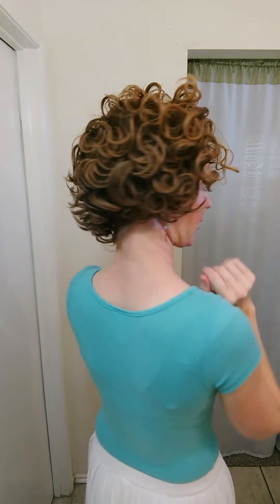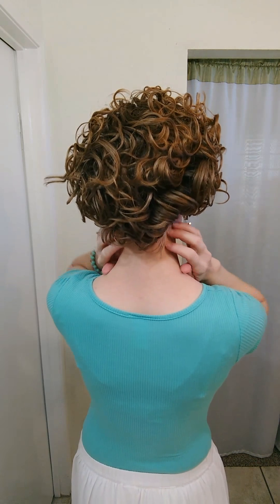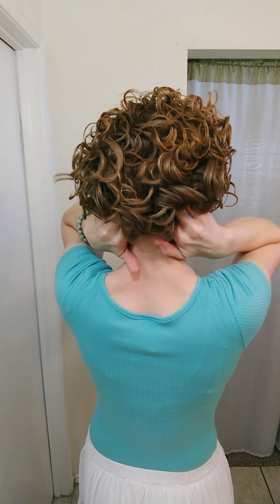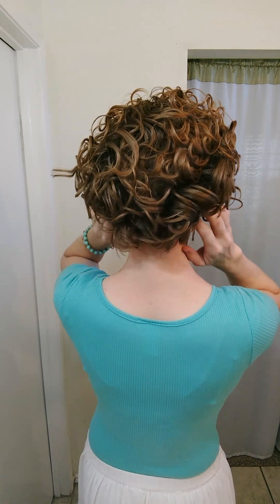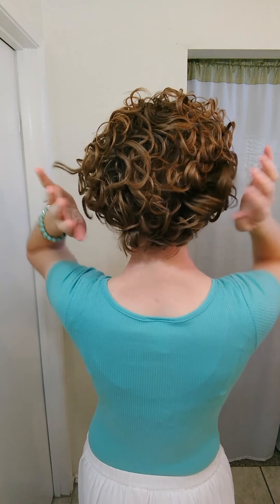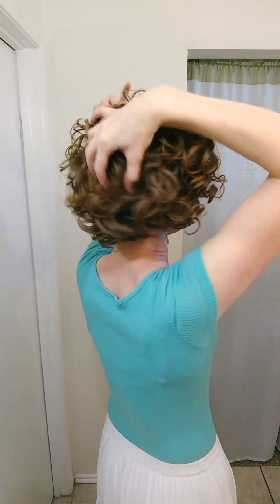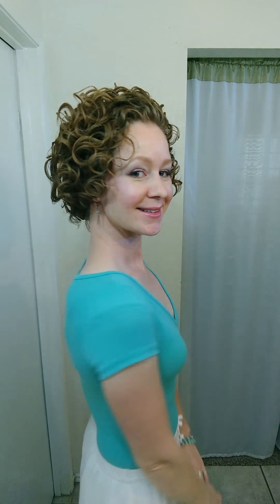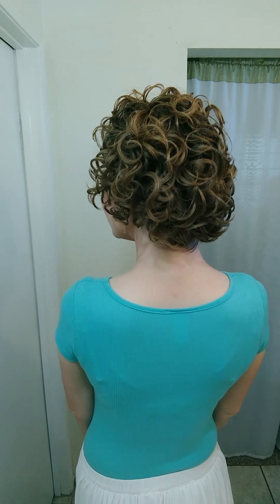Sleeping With Wet Hair Gave Me Bed Head, Scrunch Out The Crunch/How to Fix Bed Head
Sleeping With Wet Hair after applying my products,Gave Me Bed Head/How to Fix Bed Head, Scrunch Out The Crunch, SOTC
I went to bed with wet hair after applying my products and woke up with crazy, smashed, crunchy hair. This video demonstrates how to fix bead head after sleeping on wet curly hair.

3 Games On My Channel
Game 1: Konami Bunny Game/win homemade shampoo and conditioner. Watch through minute 1:41 of the following video for details on this game.

Game 2. Participate and comment on my channel. Watch minutes 1:41-3:47 of the following video to see more details.
NOTE: I have opened up the possibilities of a crazy video to your ideas as well.  Please comment with a crazy video idea that you'd like to see me do. The GOAL is 100 comments throughout my whole channel for each month. So this game can be ongoing! Each month that I get 100 comments on my channel I will post a "subscriber idea" video!

And remind them to stay active on my channel.

Larger goal is to get 10,000 subscribers by this summer and to get sponsored Hey, if any of the links above are outdated or do not work, then go to my Linktree here.